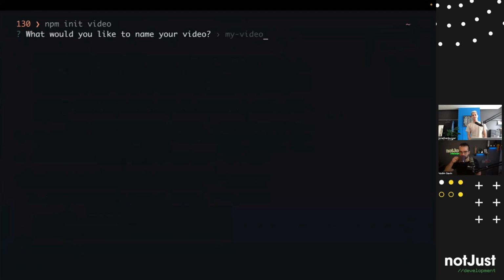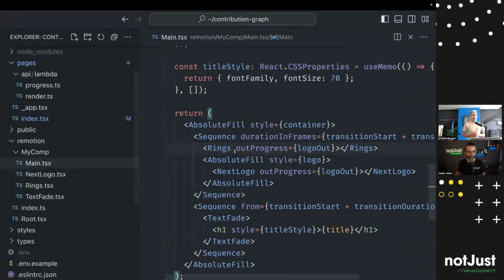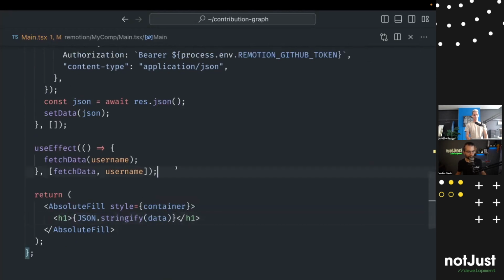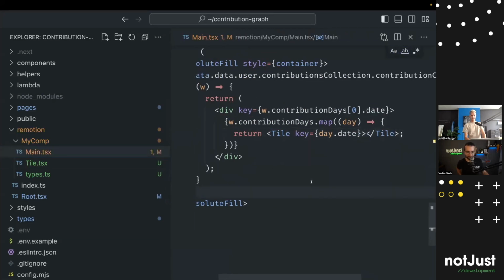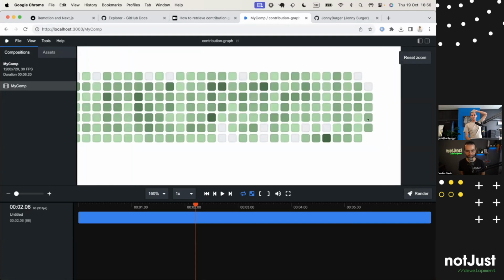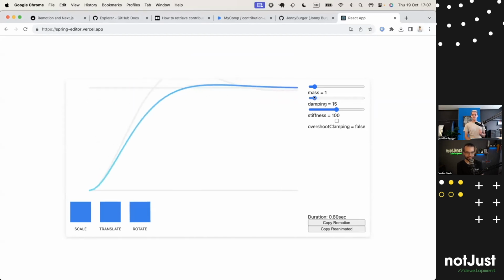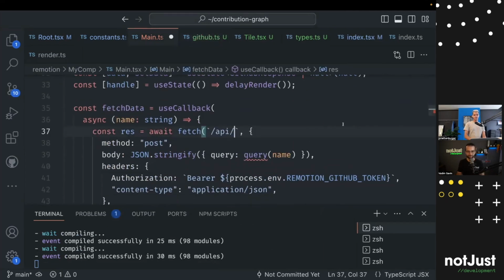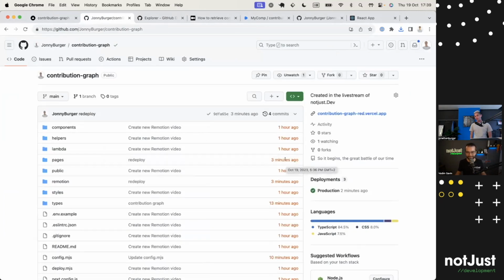Can you render videos with CODE? Remotion Workshop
In this video, we’ll be rendering videos with code using ReactJS. Focusing on the practical application of these technologies, the workshop will guide you through the intricacies of the Remotion library, the same tool used to create the captivating GitHub Unwrapped videos. Join us and master the art of creating videos programmatically using React.

Big thanks to @JonnyBurger the brilliant mind behind Remotion and GitHubUnwrapped for leading this workshop

- Advanced ReactJS Techniques: State management and rendering optimization for video content.
- Programmatic Animation: Create and control animations programmatically within your videos
- Component-Based Design: Understand how to utilize React components to structure complex video projects

Timecodes:
0:00 Intro: Jonny Burger, founder of Remotion
02:15 Initialising our Remotion project
04:06 Project Demo
07:24 Project Structure
10:49 Rendering Videos programatically with React.JS
47:44 Final Project Showcase
48:33 Outro